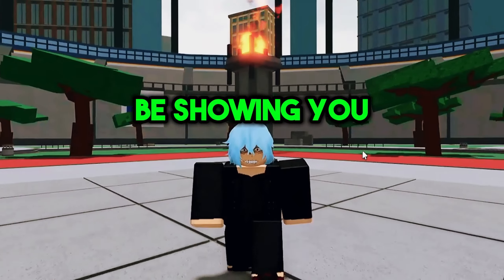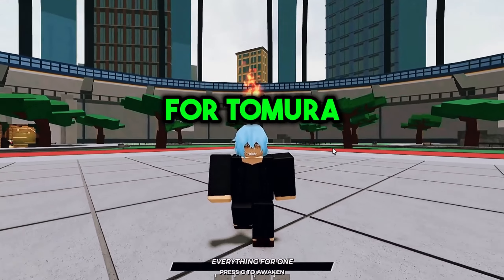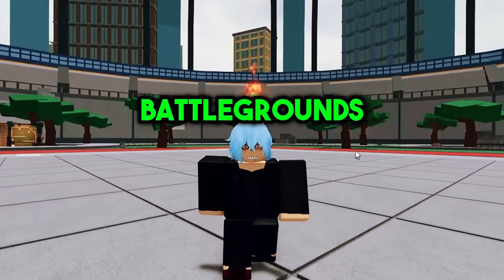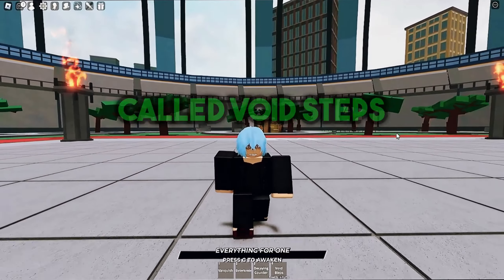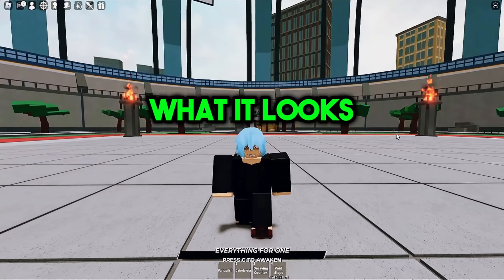Tomura New Void Steps Move Showcase In Roblox Heroes Battlegrounds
In this video, I will show you the new void steps move for Tomura in the game called Roblox Heroes Battlegrounds.